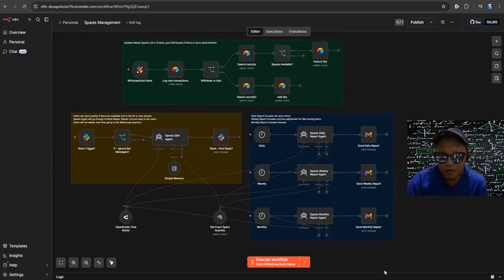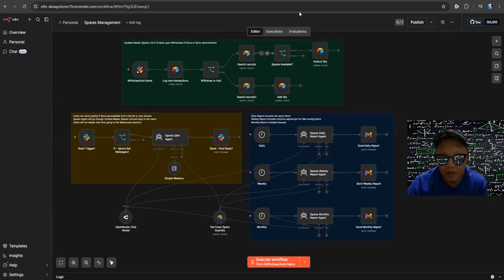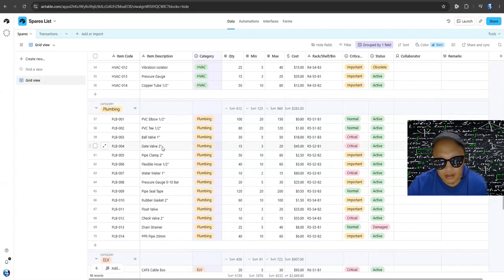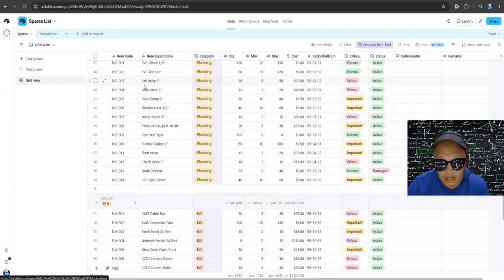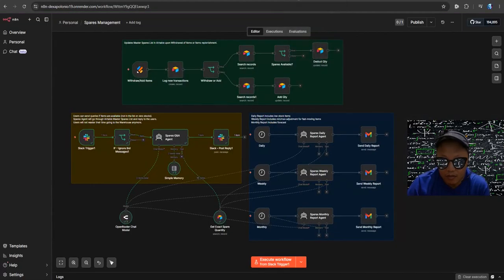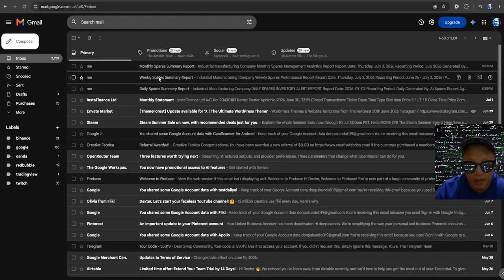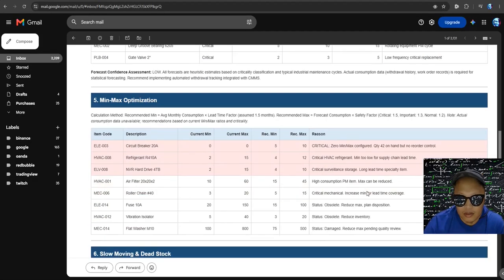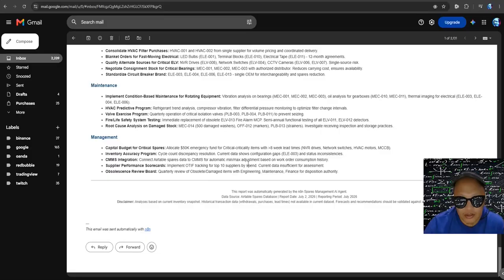Spares Management n8n ai automation workflow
Built an intelligent Spares Management AI Agent using n8n, Airtable, Slack, and AI, designed to automate inventory monitoring, reporting, forecasting, and decision-making.

This solution is designed to suit various industries, including:
🏭 Manufacturing • 🏗️ Construction • 🏢 Property Management • 🏪 Convenience Stores • and many other inventory-driven businesses.

🔧 Features

✅ AI chat assistant for stock inquiries
✅ Daily low stock and critical inventory alerts
✅ Weekly inventory performance analysis
✅ Monthly forecasting and strategic analytics
✅ Fast-moving and slow-moving item analysis
✅ AI-powered Min-Max stock optimization
✅ Supplier and equipment consumption analysis
✅ Automated Gmail reports and notifications

📊 Automated Reports

📋 Daily Spares Inventory Alert Report
📈 Weekly Spares Performance Report
📊 Monthly Analytics & Demand Forecast Report

💡 Benefits

✔ Reduce stockouts and operational downtime
✔ Optimize inventory levels and carrying costs
✔ Improve procurement planning and forecasting
✔ Identify fast-moving, slow-moving, and obsolete items
✔ Enhance operational efficiency and decision-making
✔ Generate professional reports automatically

This AI agent acts as a 24/7 Inventory Analyst, Warehouse Planner, Procurement Assistant, and Operations Support System, helping businesses transition from reactive inventory management to data-driven operations.